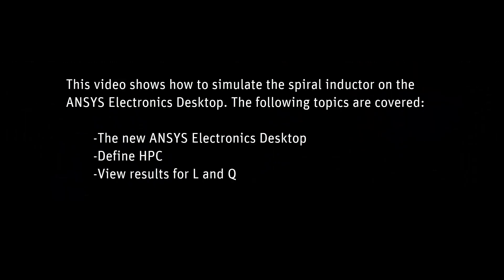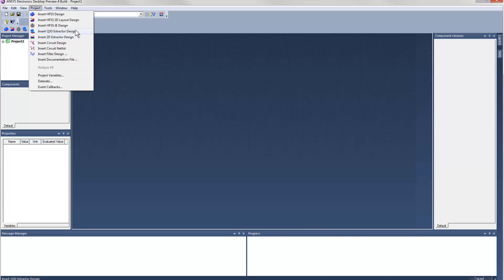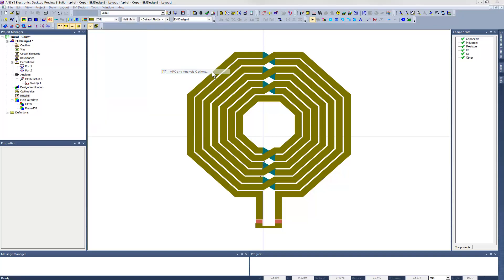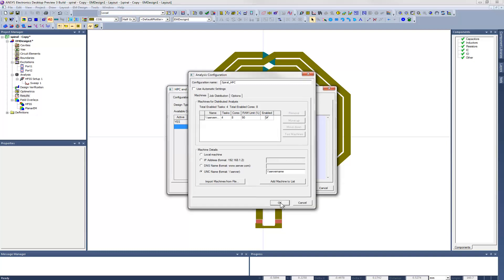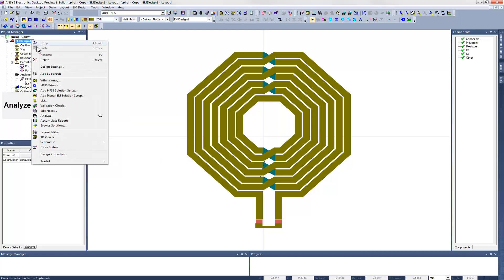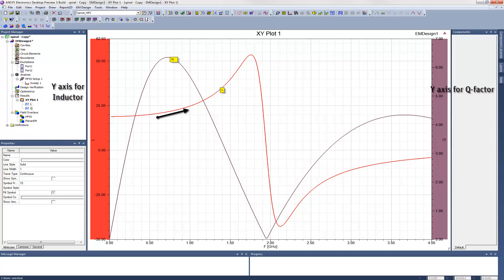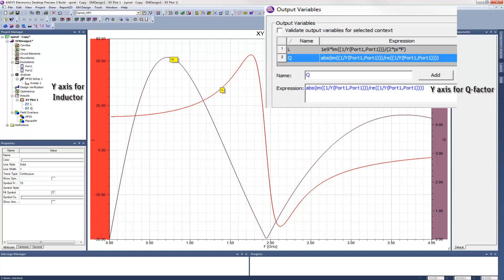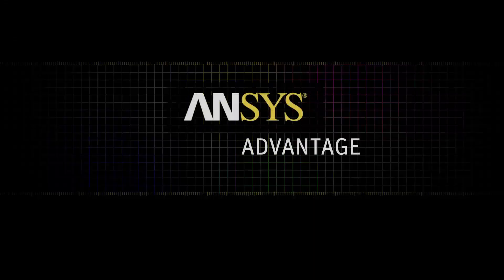ANSYS Electromagnetics Spiral Inductor Part 3 Post Processing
ANSYS Electromagnetics Spiral Inductor Part ---Post Processing